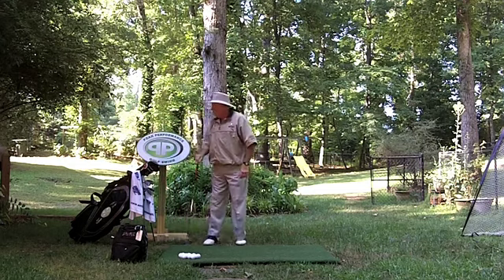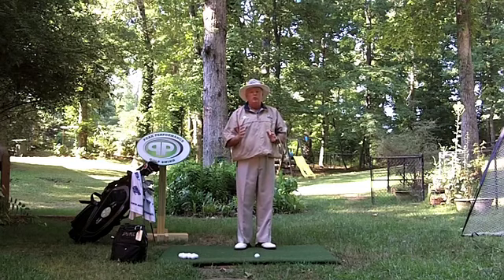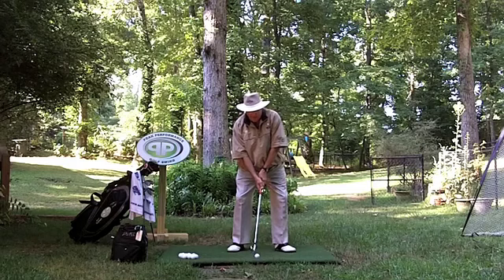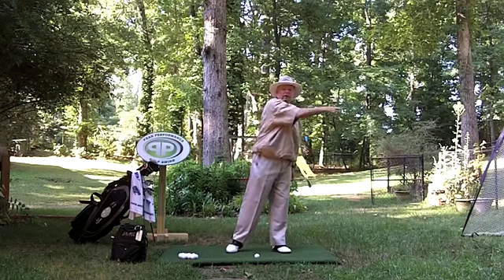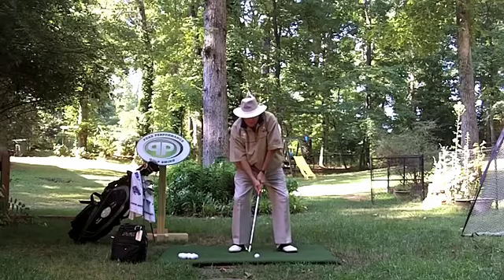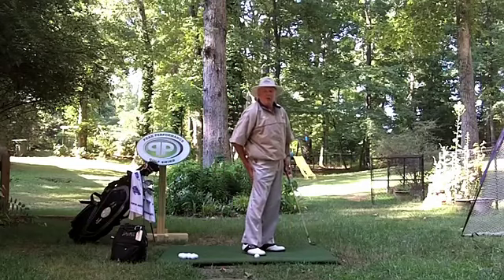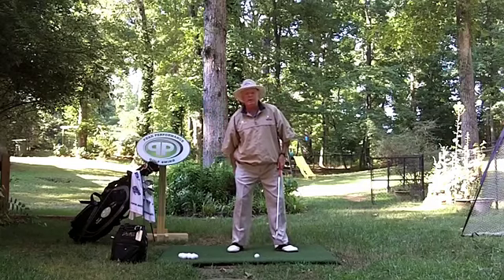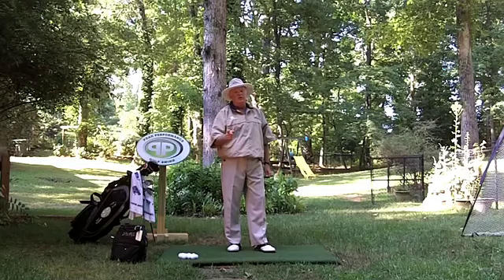In "PLHR", Pre Means Before The Swing!